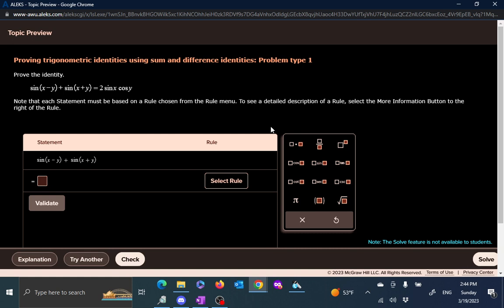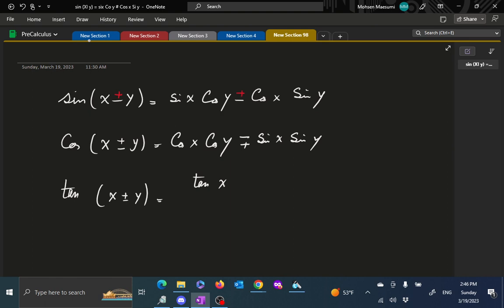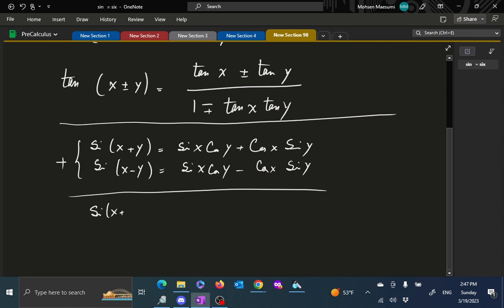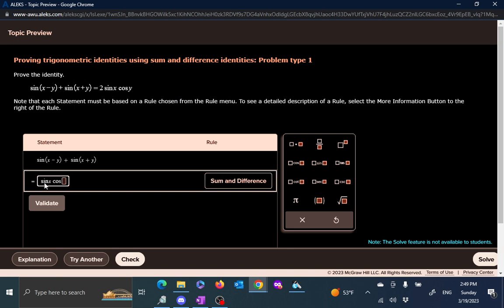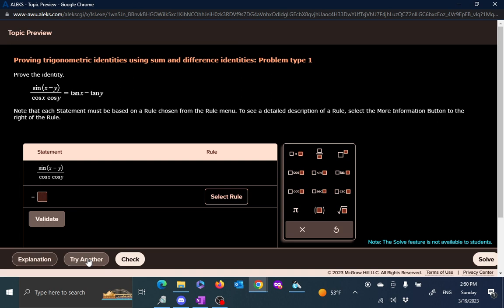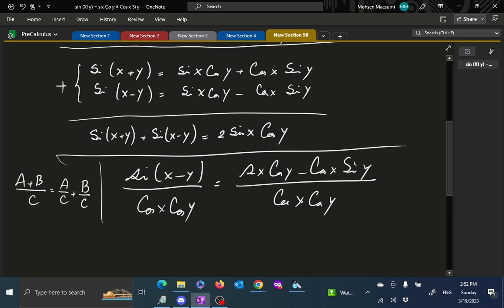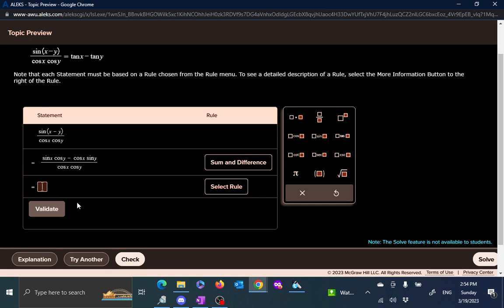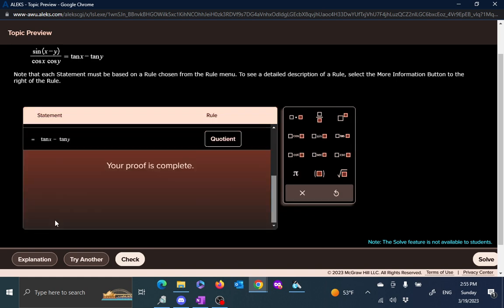5.2.g Proving trigonometric identities using sum and difference identities: Problem type 1